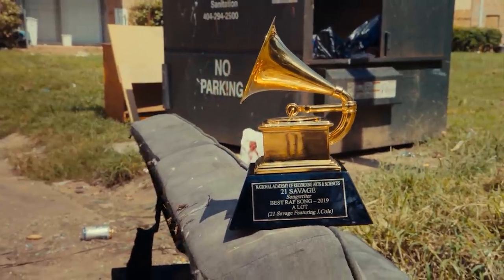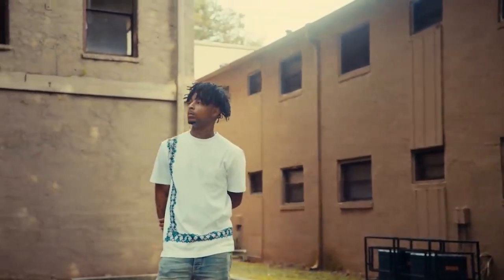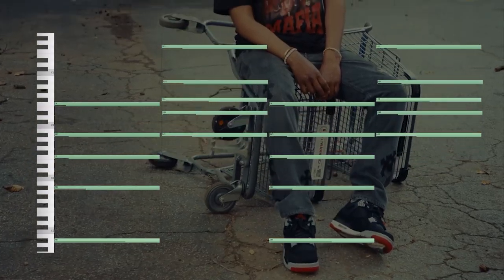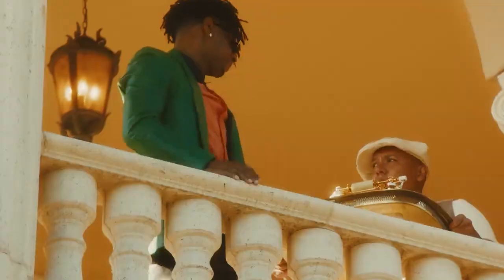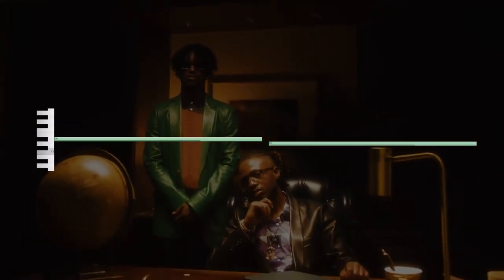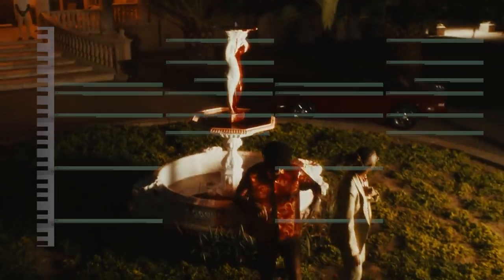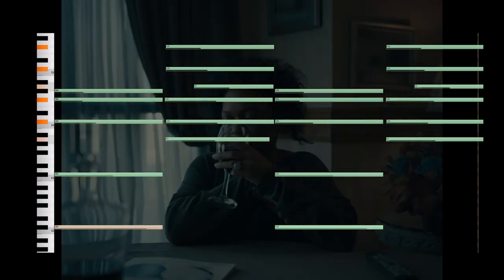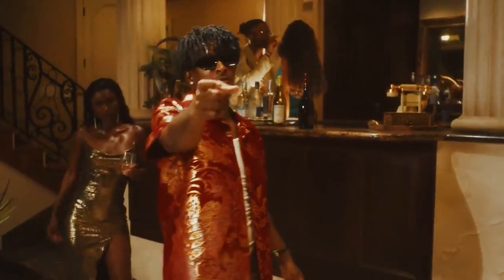What Makes 21 Savage and Metro Boomin's Savage Mode II Sound So Haunting?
The first Savage Mode, released in 2016, was the beginning of the horror inspired collaboration between Metro Boomin and 21 Savage. How do songs like “Runnin”, “Glock in my Lap”, and “My Dawg” continue that horror aesthetic?